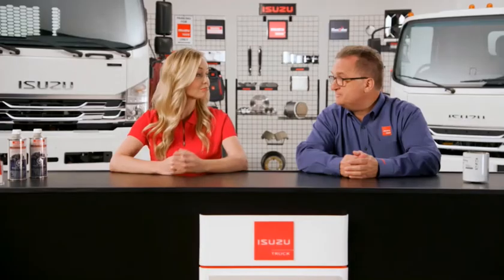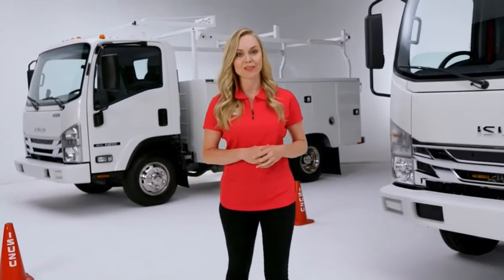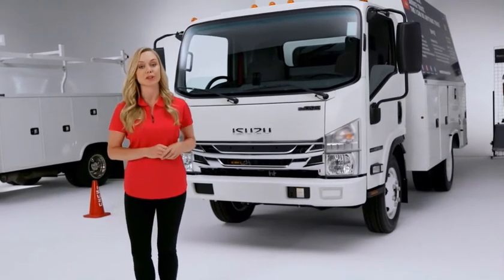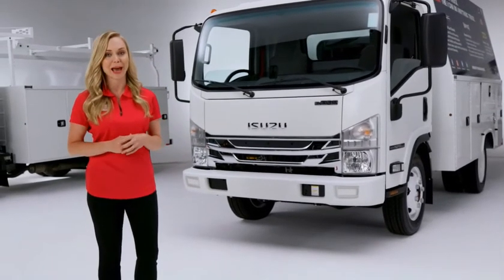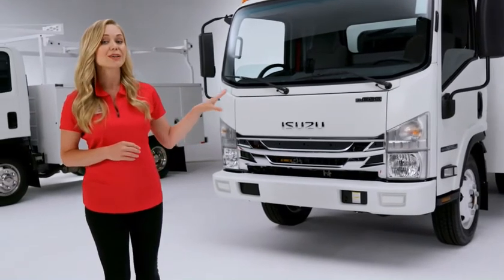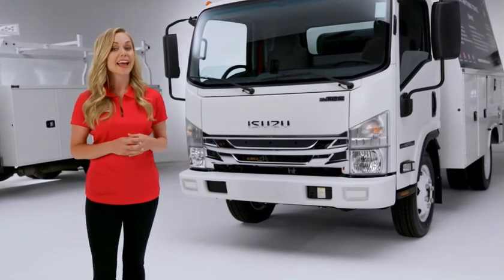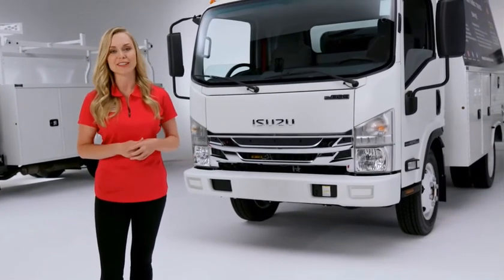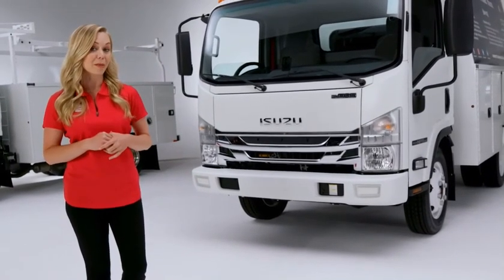Isuzu Highlight NPR Gas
We only keep certain specialty trucks in stock that we know are universal and likely to sell quickly.  Most specialty trucks are built on a call-to-order basis to make sure the design satisfies the customer's wants and needs.